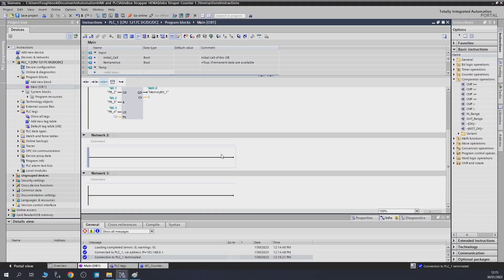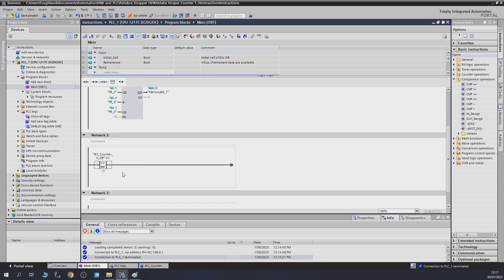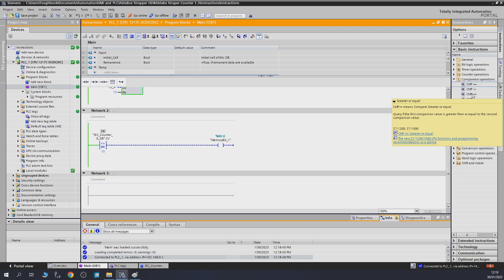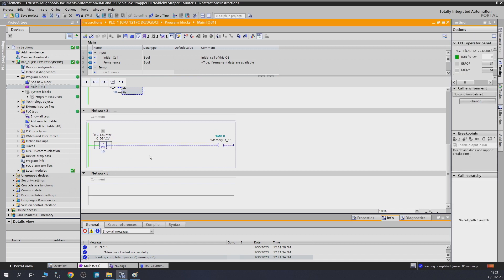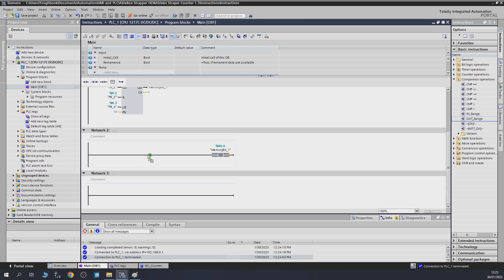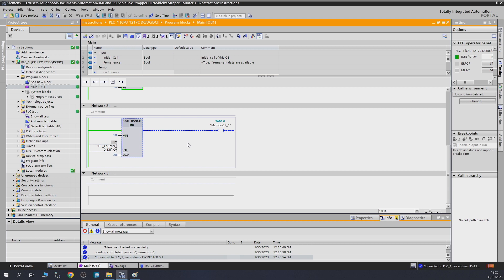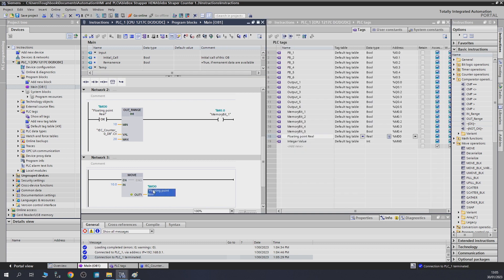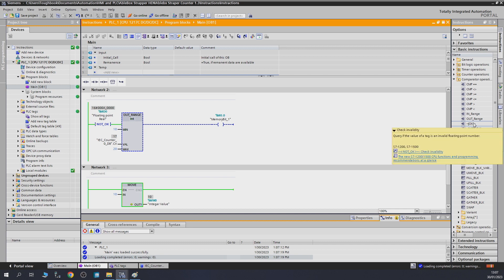Speed learning TIA portal, Basic instructions. Comparator Operations #6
In this video am covering: Tia portal basic instructions: Comparator Operations

CMP Equal,
CMP Grater then equal,
CMP Less then equal,
CMP Less then,
CMP More then,
In Range,
Out Range,
OK,
NOT Ok,